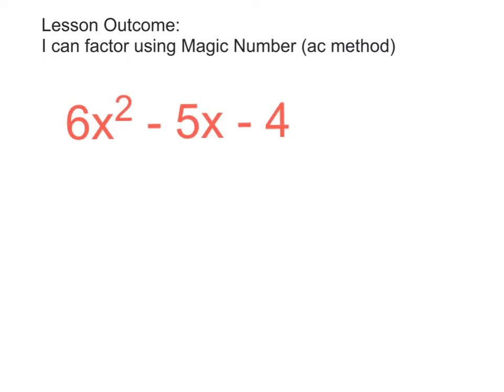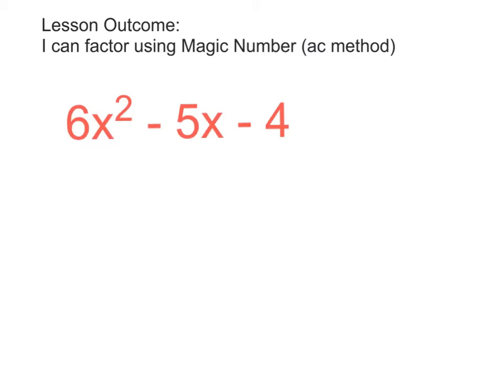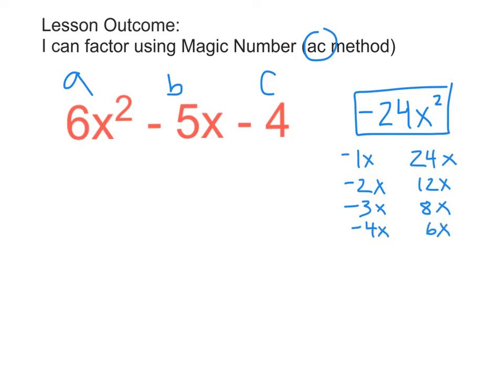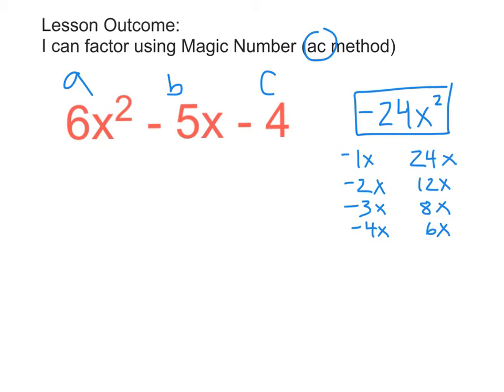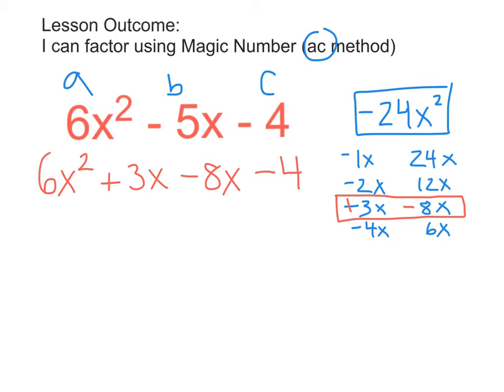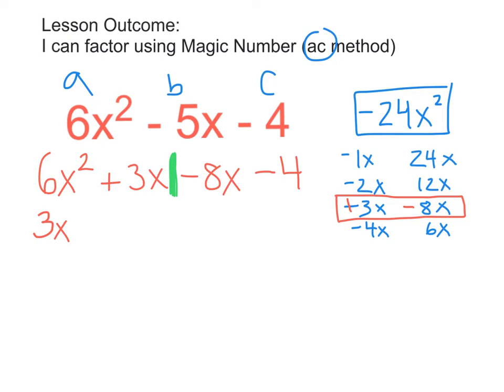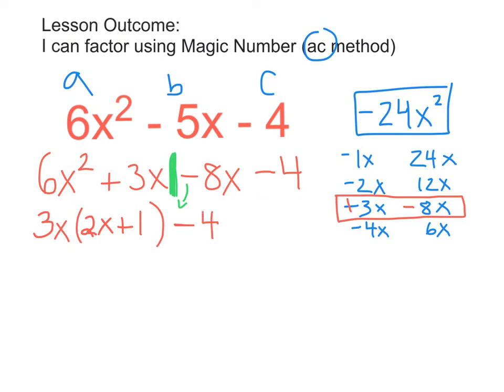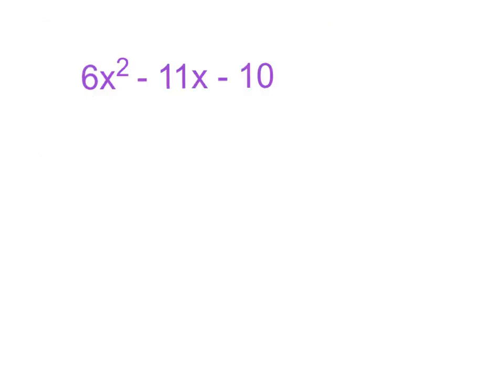More factoring using Magic # (ac method)